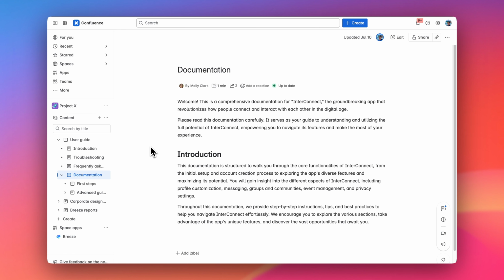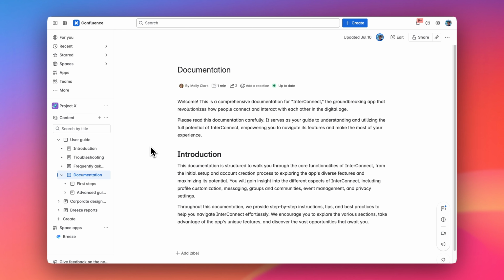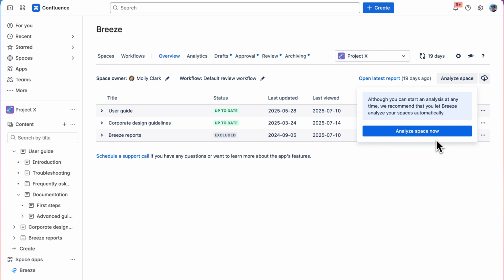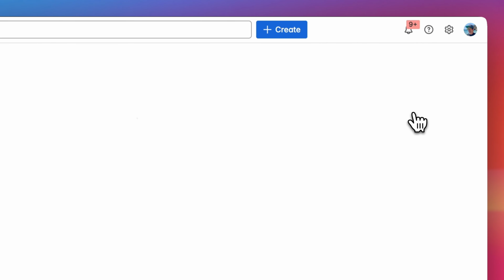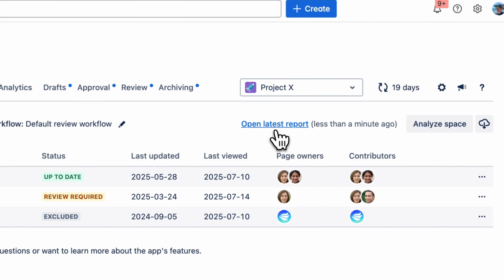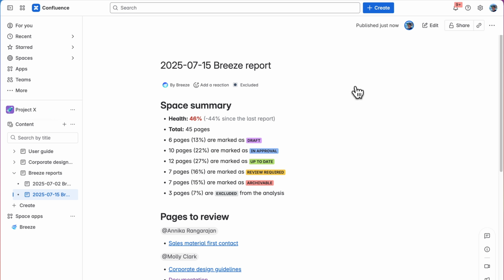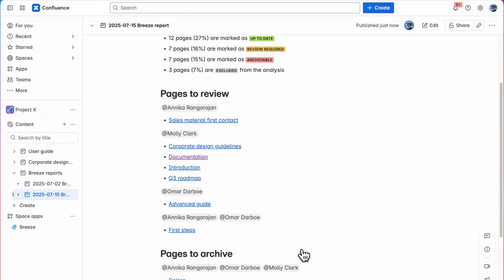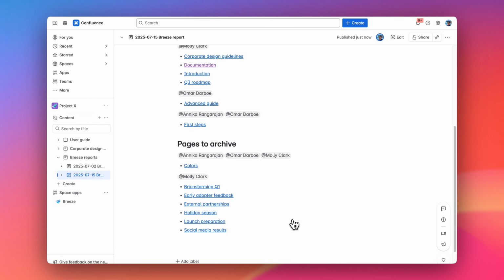Breeze - Executing Review Workflows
In this tutorial, you will learn how to execute Confluence review workflows using Breeze Document Management.